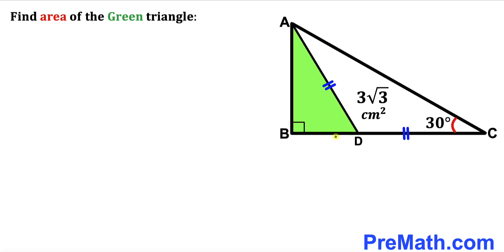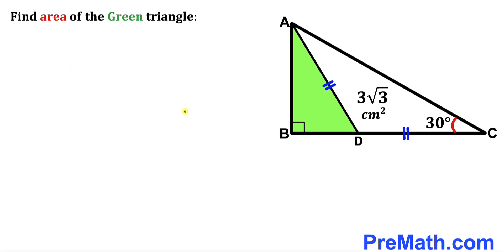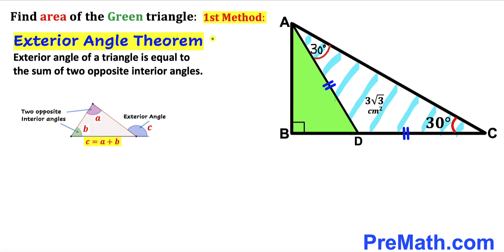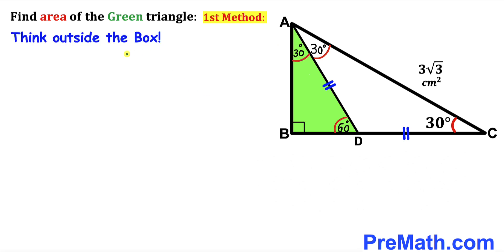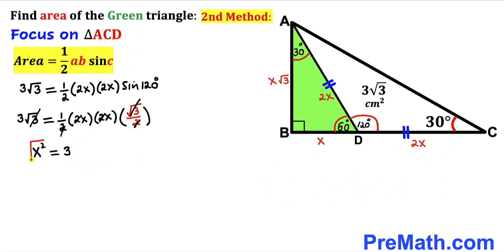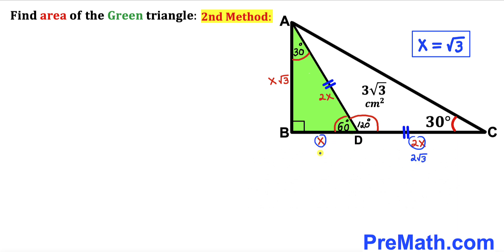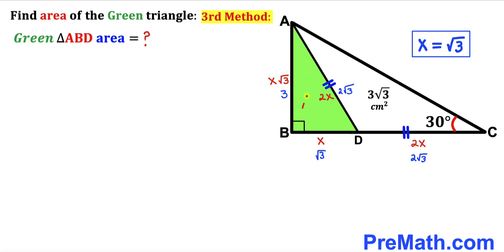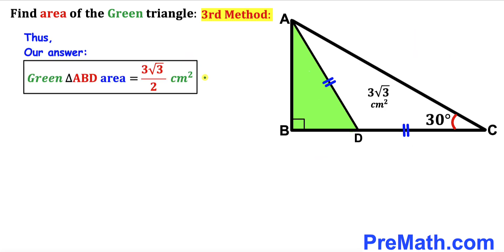Can you find area of the Green shaded triangle? | (3 Methods)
Learn how to find the area of the Green shaded triangle. Important Geometry and Algebra skills are also explained: Exterior angle theorem; Congruent Triangles; Triangle area; 30-60-90 special triangle. Step-by-step tutorial by PreMath.com

blackpenredpen
math olympics
olympiad exam
math olympiada
British Math Olympiad
olympics math
olympics mathematics
Number Theory
mathcounts
math at work
Pre Math
Olympiad Mathematics
Olympiad Question
Geometry
Geometry math
Geometry skills
Right triangles
imo
Competitive Exams
Competitive Exam
Find the length m
Pythagorean Theorem
Right triangles
Similar triangles
Congruent Triangles
Exterior angle theorem
Isosceles triangles
coolmath
my maths
mathpapa
mymaths
cymath
sumdog
multiplication
ixl math
deltamath
reflex math
math genie
math way